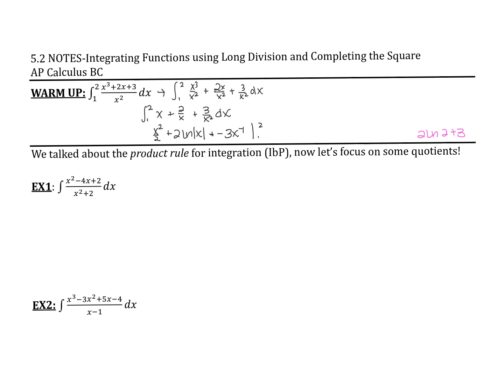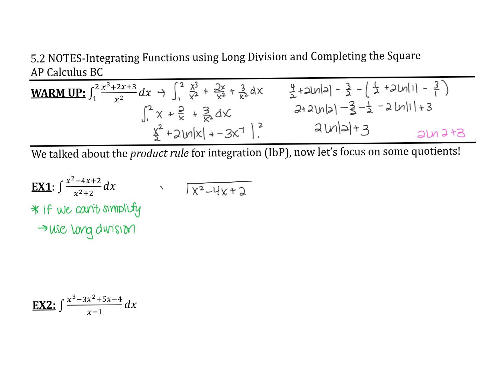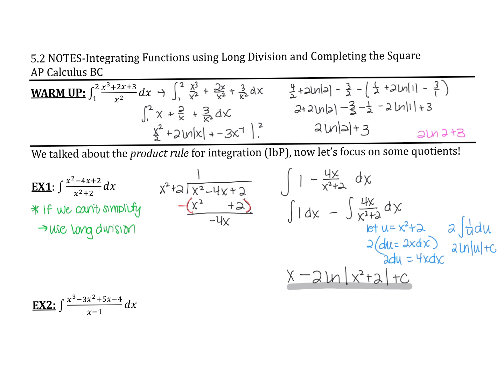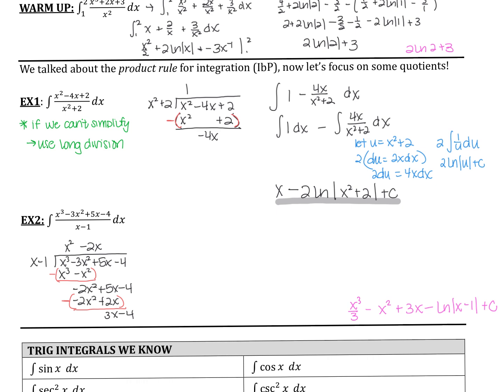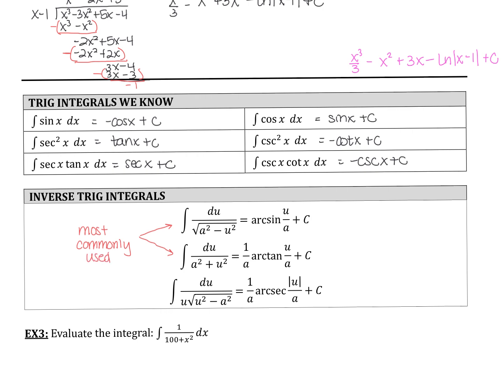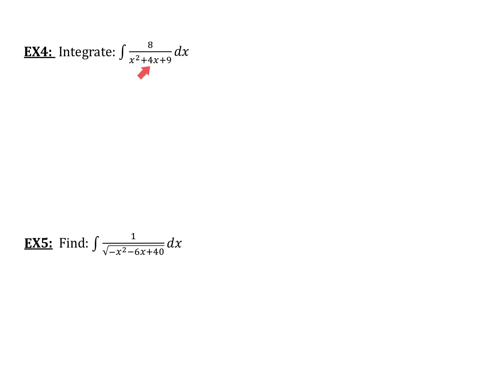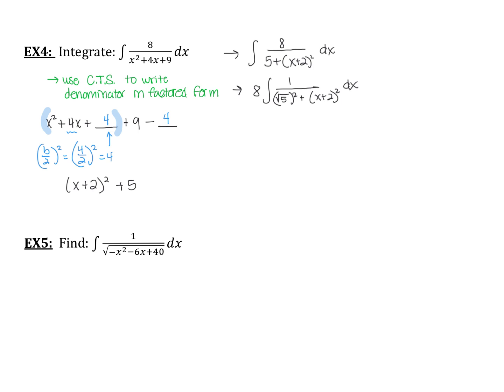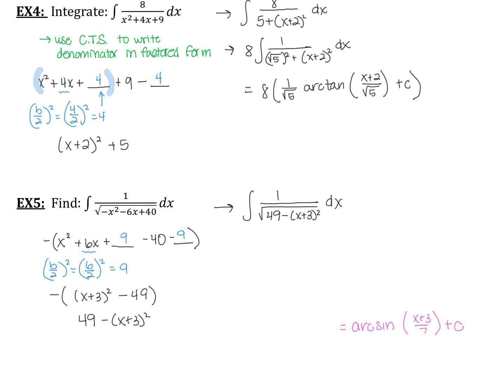5 2 NOTES Integrals with Long Division and CTS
AP Calculus BC-Looking at techniques for integrating quotients. Some examples of using long division and some using completing the square.